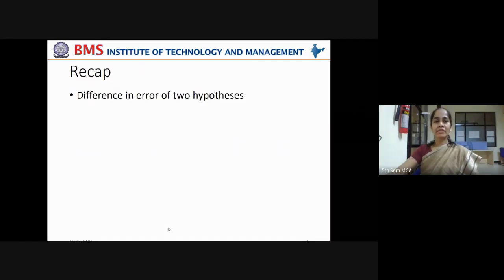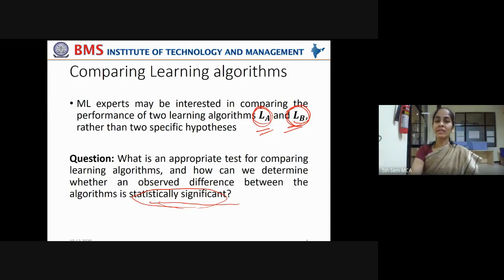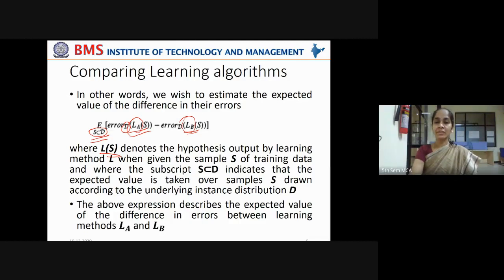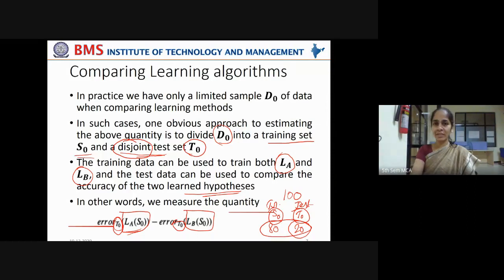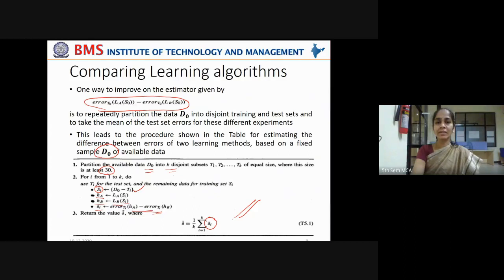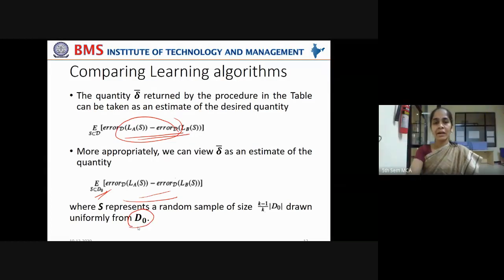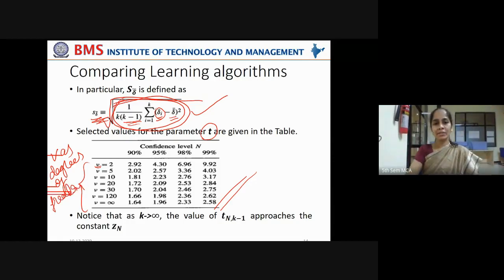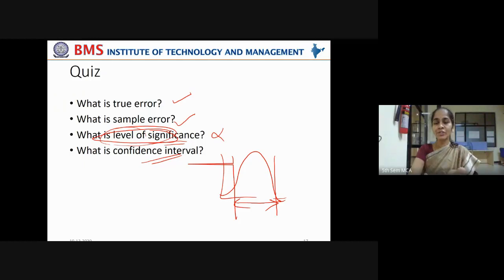Comparing Learning Algorithms - M5 - L8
Comparing Learning Algorithms